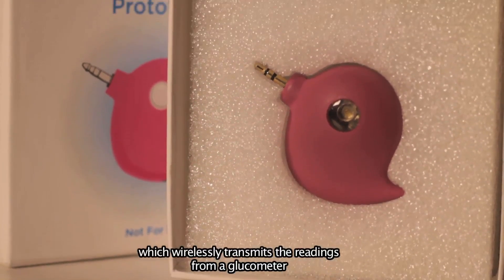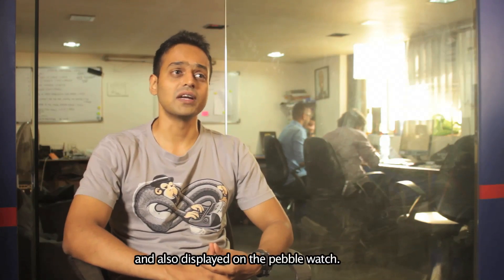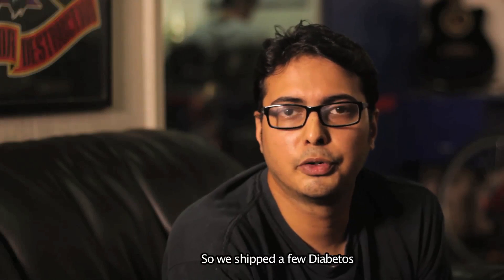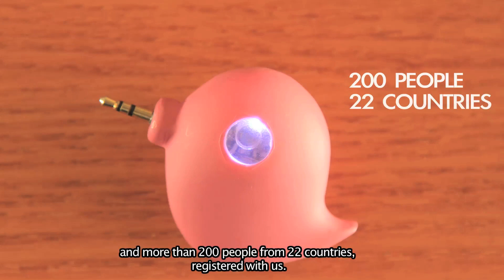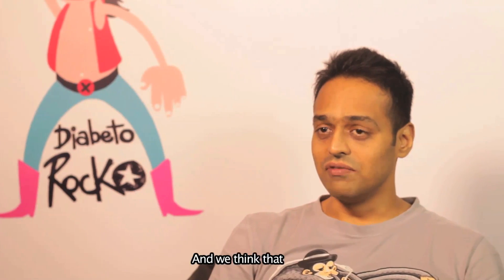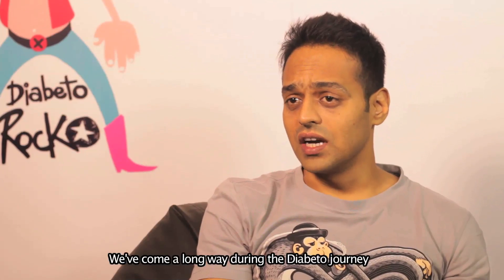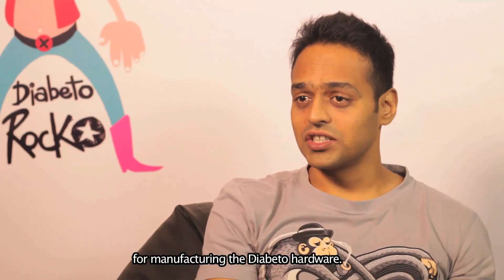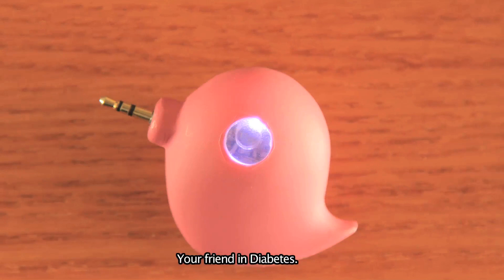Diabeto journey story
Diabeto is a hardware device which wirelessly transmits the blood glucose readings from a glucometer into a smartphone. These readings can then be easily analysed with the help of a smartphone application. The entire system is cloud based for easy manageability of Diabetes.